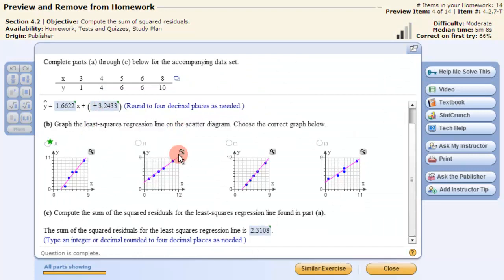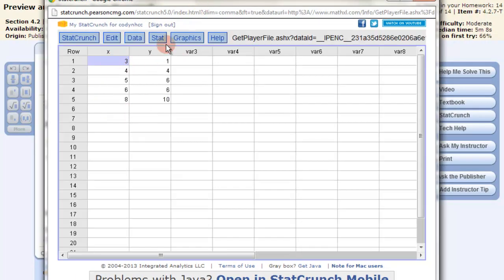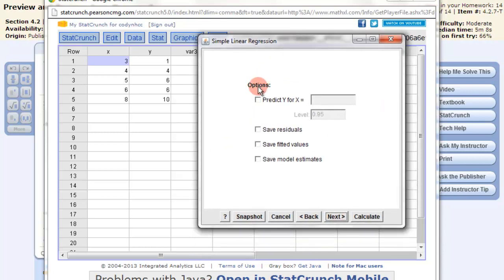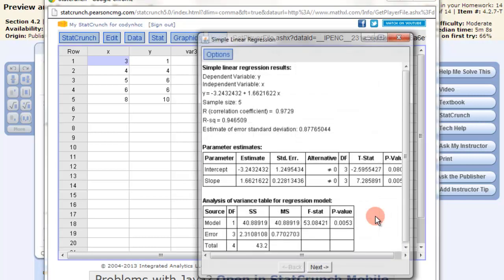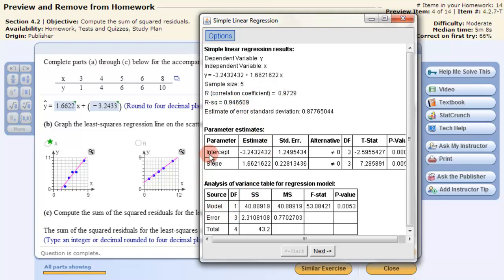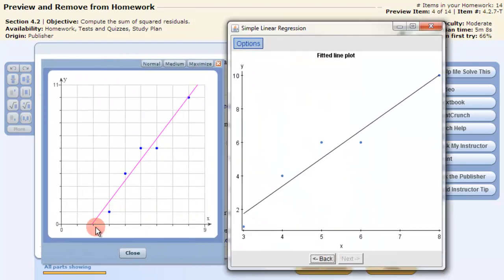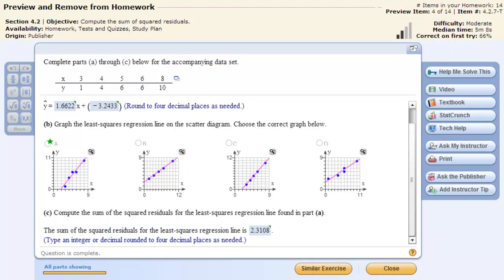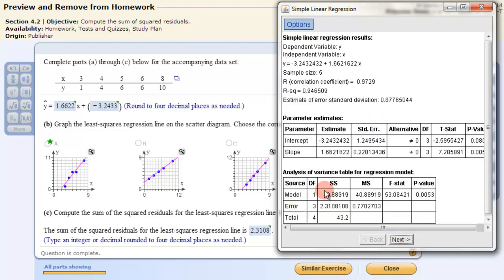Least Squares Linear Regression StatCrunch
The video shows how to use Statcrunch to calculate the equation for the Least Squares Regression Line and the Sum of the Squared Residuals.